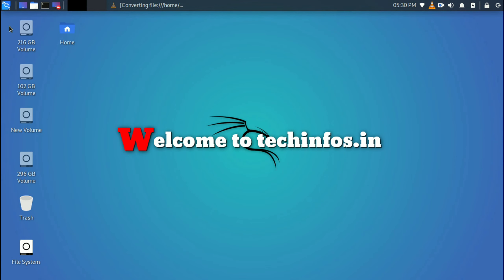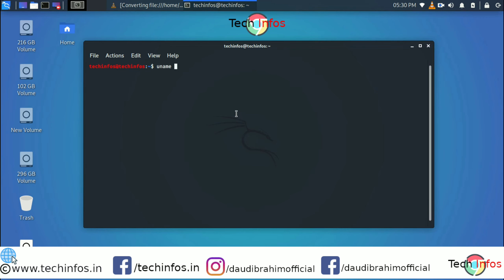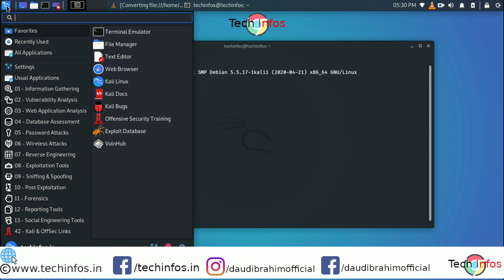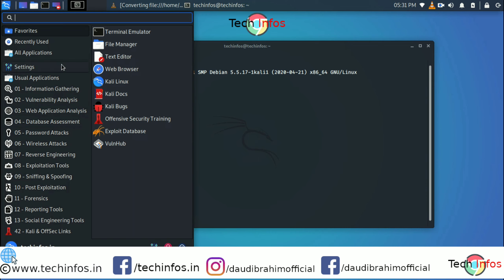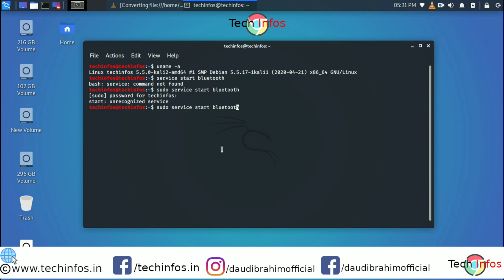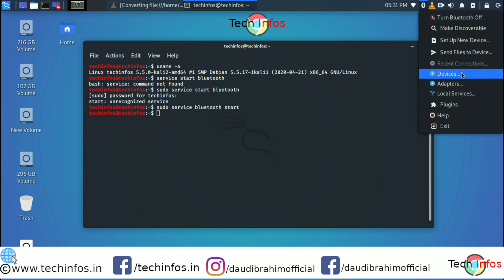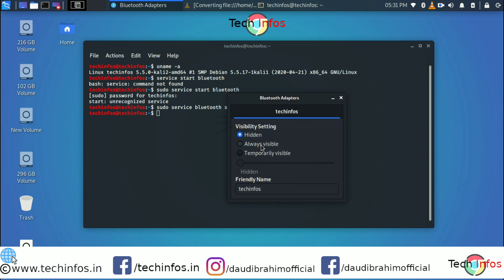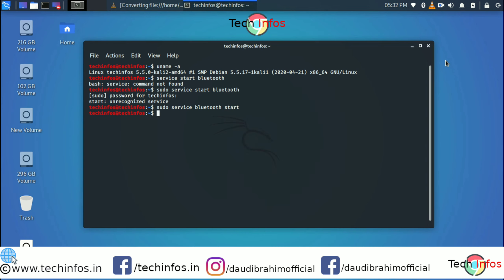SOLVED: Connection to BlueZ failed | How to start Pre-installed Bluetooth on Kali Linux 2020.2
This video is a solution for them who are facing problem when trying to start bluetooth and getting error of Connection to BlueZ failed.

Following this video tutorial you can now enable bluetooth after every boot using a single command of "sudo service bluetooth start"

We are providing basic YouTube tutorials on Kali Linux Guide on How to install particular application or solution for particular error or failed while executing any service on Kali Linux.

Follow our blog posts on topic titles given below-

Learn how to change mac address on Kali Linux following detailed blog posts

Learn how to install Google Chrome on Kali Linux following detailed blog posts

Follow the video tutorial on topic titles given below-